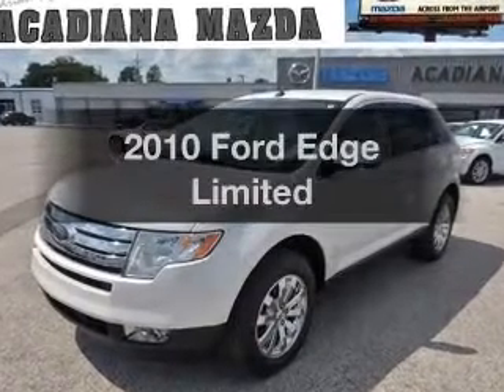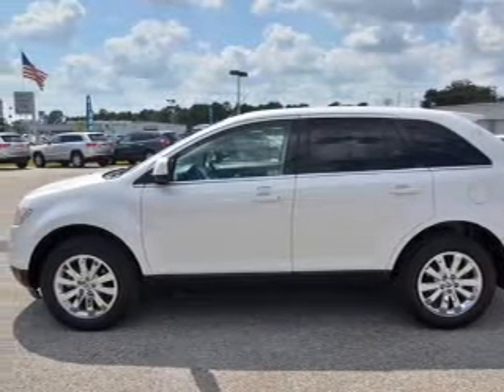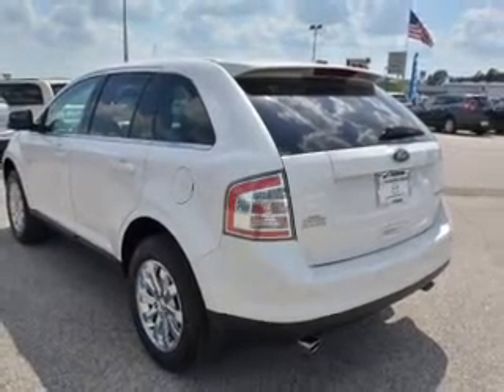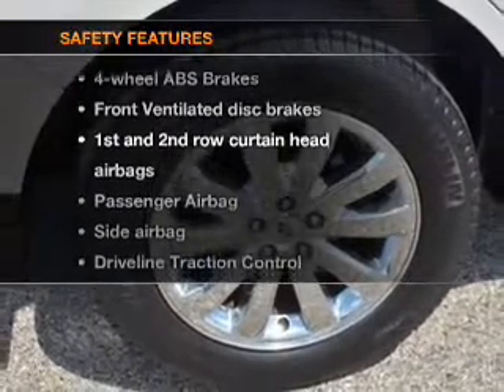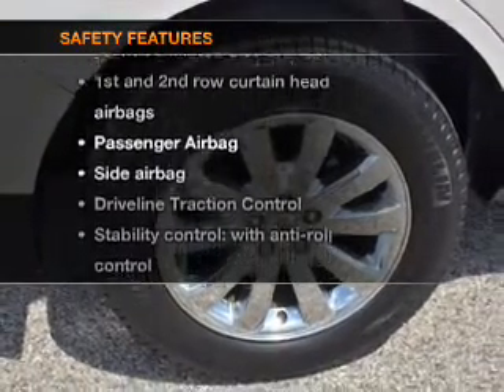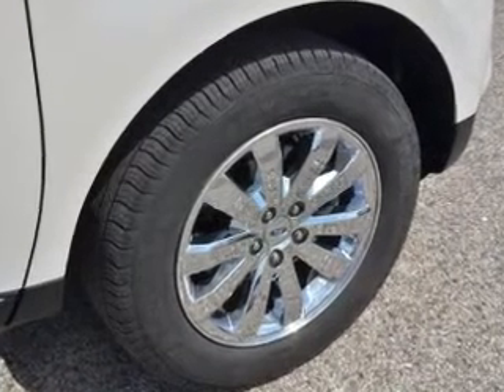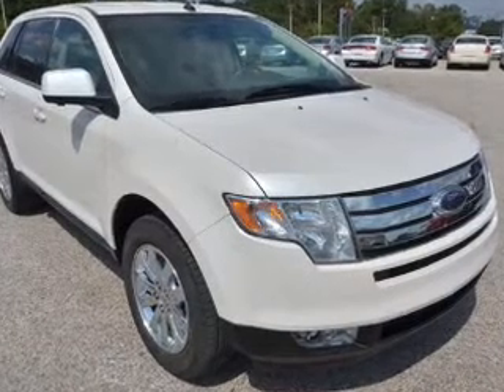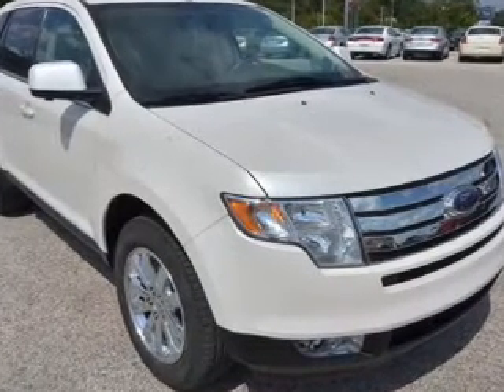2010 Ford Edge - Lafayette LA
Year: 2010
Make: Ford
Model: Edge
Trim: Limited
Engine: 3.5 liter 6 cylinder 24 valve
Transmission: 6-Speed Automatic
Color: White Platinum Tri-Coat Metallic
Mileage: 47287
Address:
1700 SW Evangeline Thruway